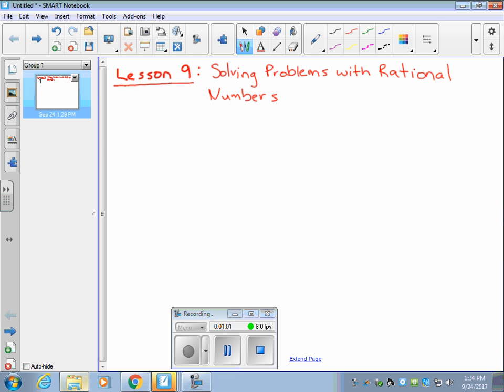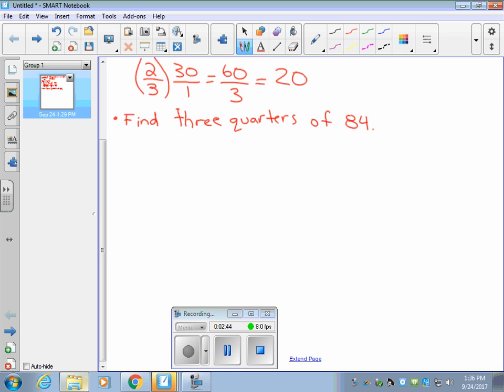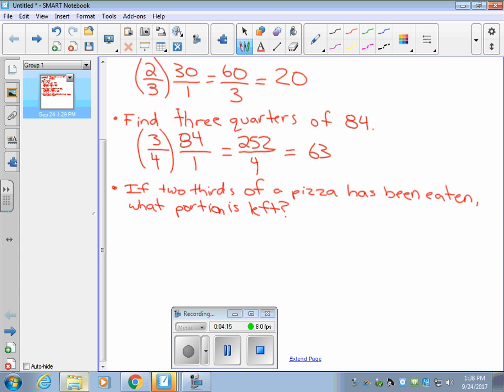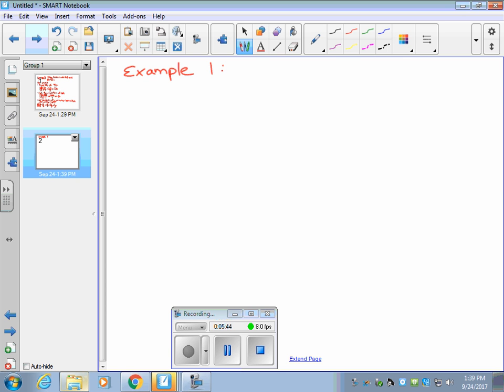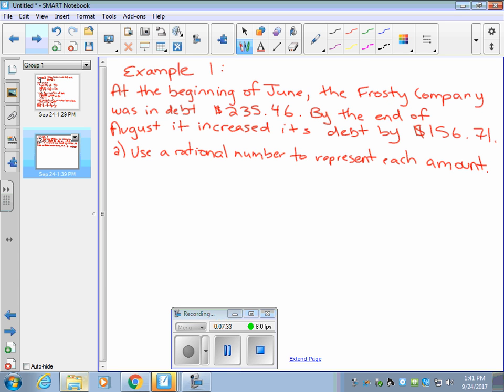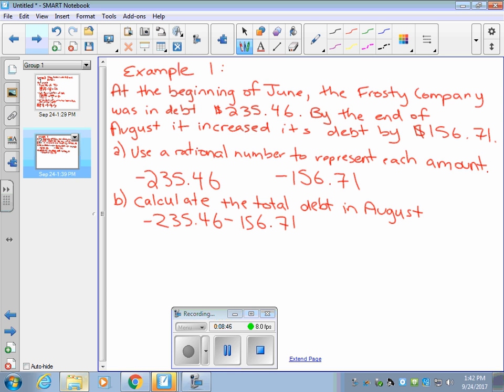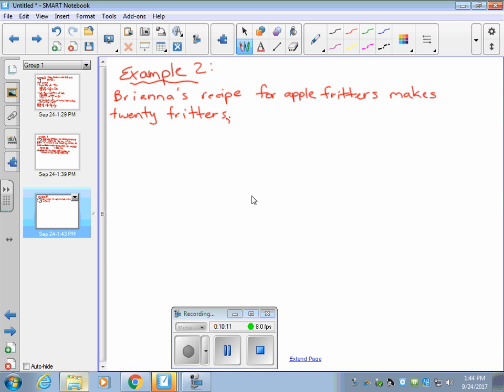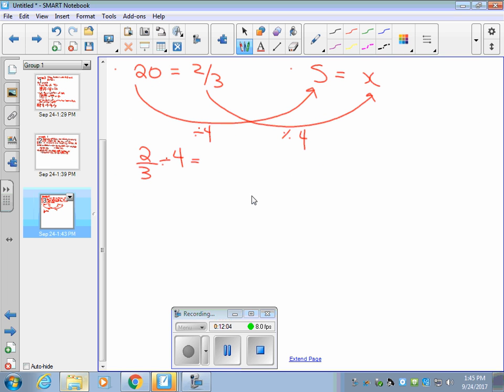Solving Problems with Rational Numbers